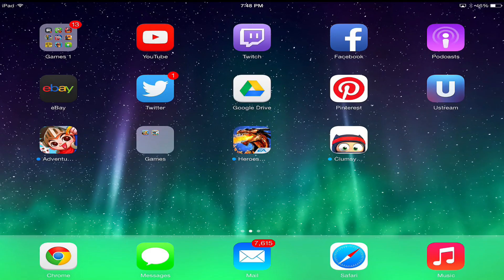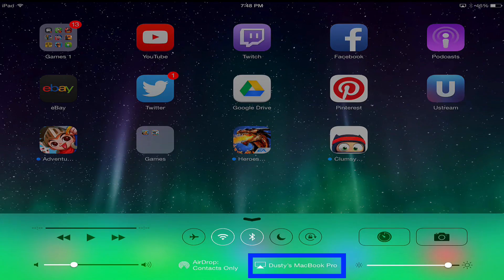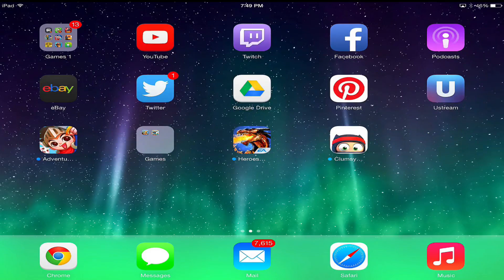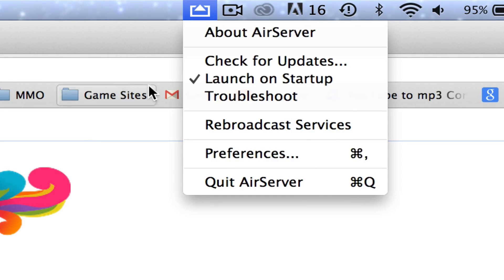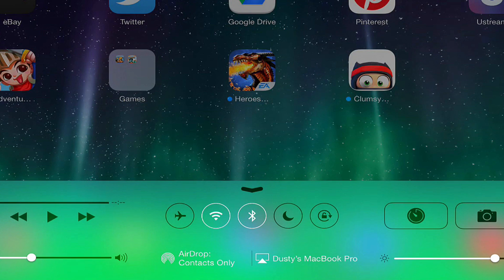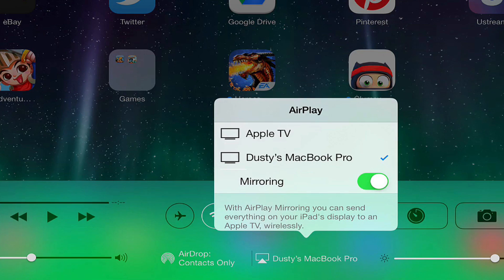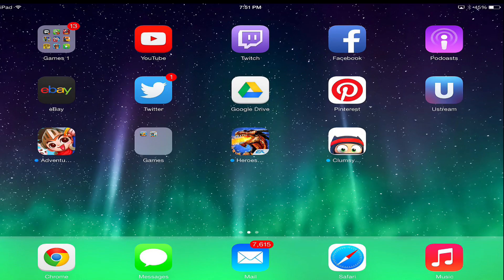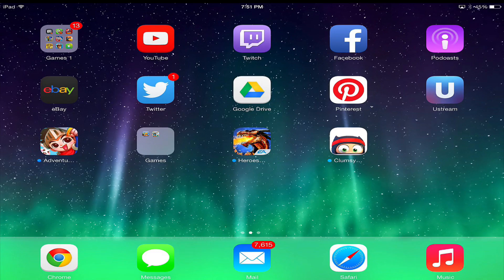How To Display And Record iPhone and iPad Video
In this video I show you how to Display and Record your iPhone and iPad screens on your computer

What you will need:

1.) AirServer - This Allows you to display and mirror your iOS Screen through airplay to your computer

Cost $14.99 for 4 computers

2.) Screen Recording Software (There are MANY of these just pick the one you like the best)

If you have any questions feel free to put those in the comment box below!

dmporter74